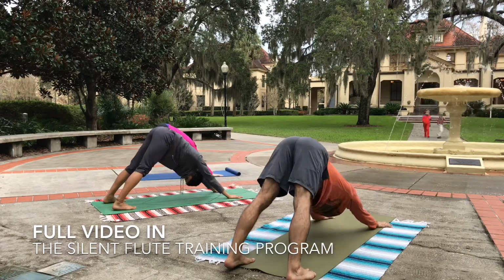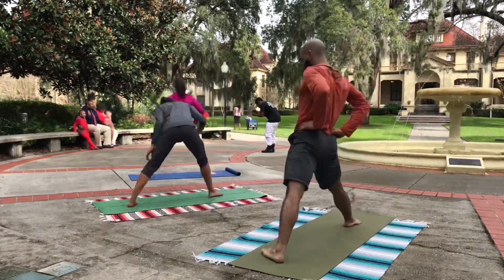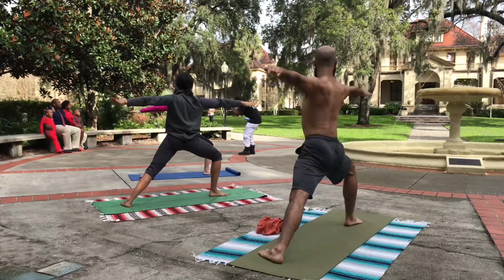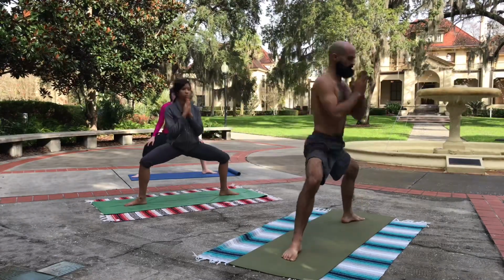Speed Yoga | Tips for Practice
Philosophy of warming up the body's connective tissue and balance the spine and pelvis. I give two magical questions to locate the position of your own spine and your own pelvis. How nerve pain is easy to radiate from the pelvis to other parts of the body is described. Other tips for a fruitful and balanced yoga practice are given.